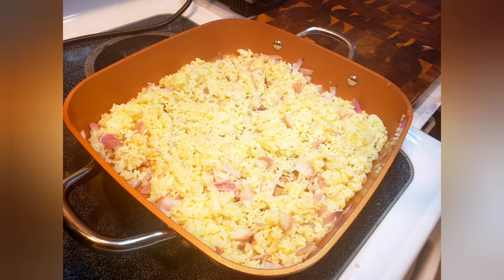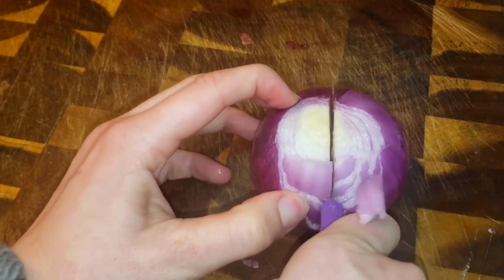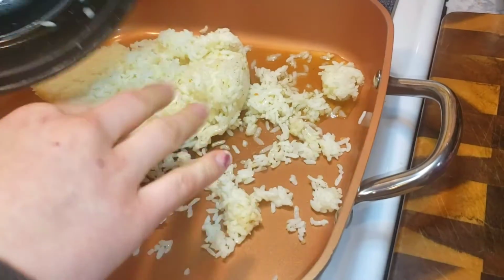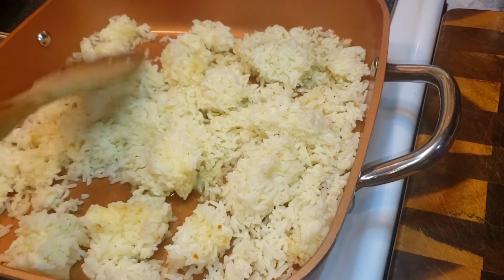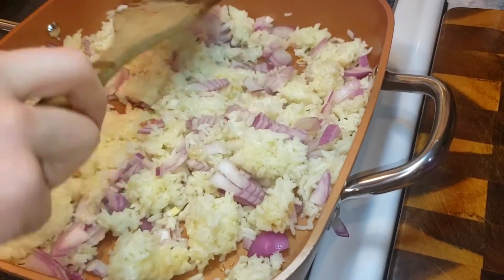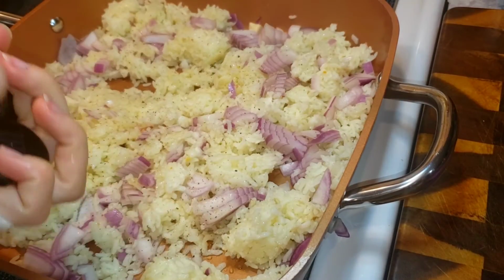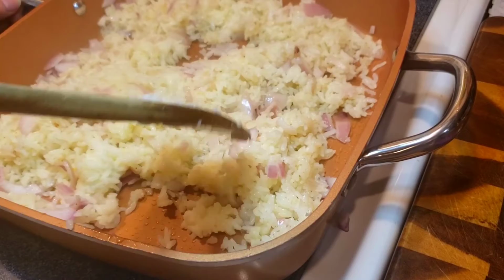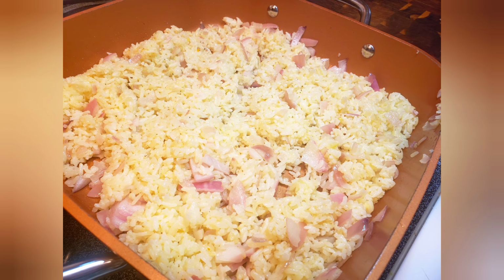How to make Rice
Budget  Recipe  with Rice 3 ingriedients needed

If you are struggling now with affording food and you want to cook on a budget  youI are in the right place. I  am here to help you out, and to show you how to cook delicious with less money.

Take care and be well. God bless your life financially